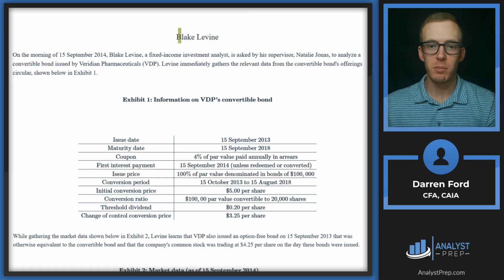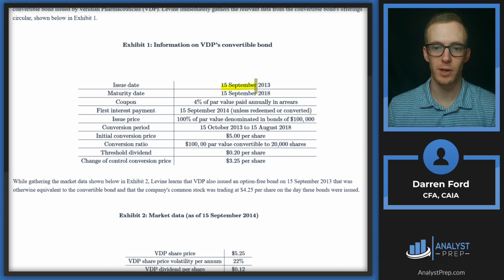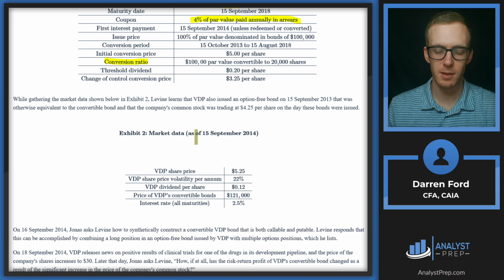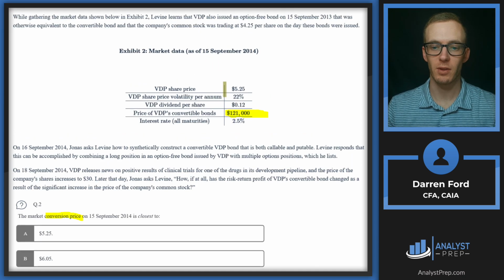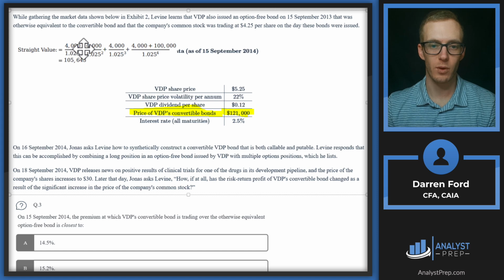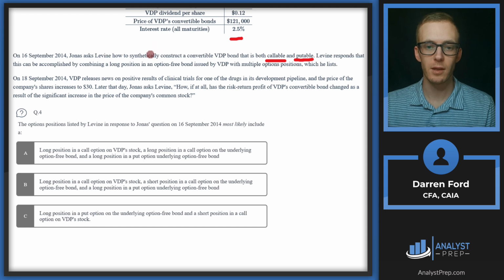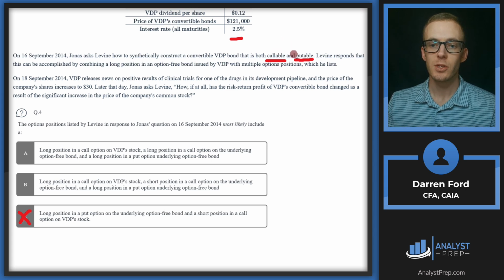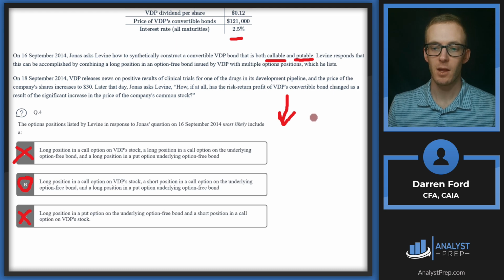Mock Exam 2 – Session 2 – Case 5 | Blake Levine | CFA® Level II Exam Preparation | AnalystPrep